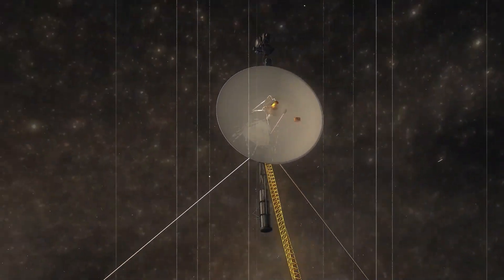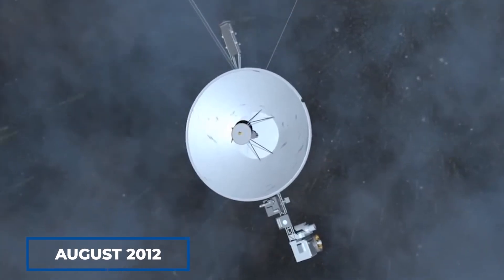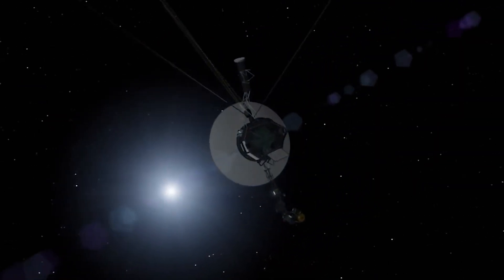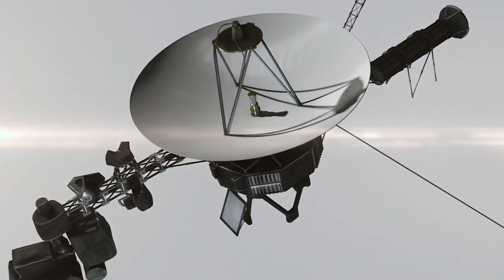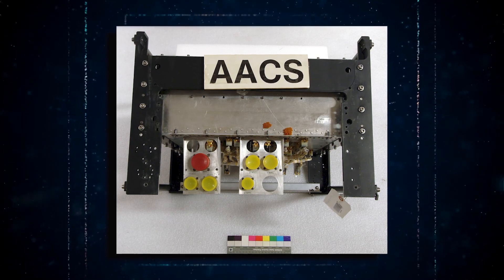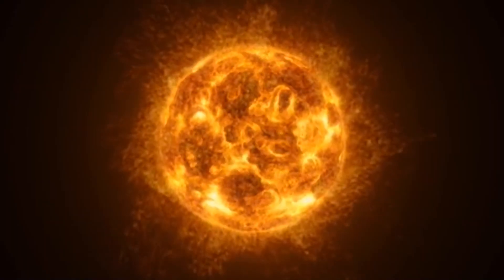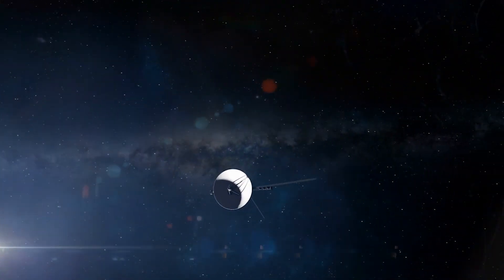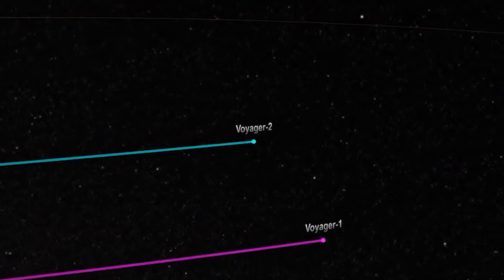"Voyager 1 Just Transmitted A Terrifying Message Back To Earth...."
The twin Voyager 1 and 2 spacecraft are still operating and traveling where no spacecraft – or anything touched by humanity – has gone before. These probes have not only provided invaluable data but have also paved the way for future NASA missions. Missions like Galileo, Juno, and Cassini, which explored Jupiter and Saturn, owe their origins to the scientific breakthroughs made by Voyager. For instance, the Voyagers' data revealed the turbulent atmosphere of Jupiter, leading to Juno's close-range observations of the planet's storms, uncovering Earth-sized cyclones at its polar caps.
Initially designed to last five years, the Voyager probes have defied all estimates and continue to operate. However, their recent discovery has taken their mission to a whole new level. Voyager 1 recently detected unidentified objects passing through space, and this revelation has the potential to revolutionize our understanding of the cosmos. Join us as we delve into the nature of these unknown objects and explore how this discovery may forever change our perspective on the information gathered by the Voyager spacecraft.
Over the past few years, our focus has primarily been on analyzing data from within our solar system. However, thanks to Voyager 1, we now have access to valuable data from beyond the solar system. In August 2012, Voyager 1 officially crossed the heliopause, marking its entry into interstellar space. Yet, this milestone was not without challenges. As the spacecraft moved farther away from the Sun, the amount of sunlight available to power its instruments diminished significantly.
Voyager 1 relies on three radioisotope thermoelectric generators (RTGs) to generate power. These generators convert the heat produced by the natural decay of plutonium-238 into electricity. However, over time, the declining heat output of the RTGs has led to a reduction in available power. This power decrease impacts the functioning of various systems on board, including scientific instruments, data transmission, and communication capabilities.